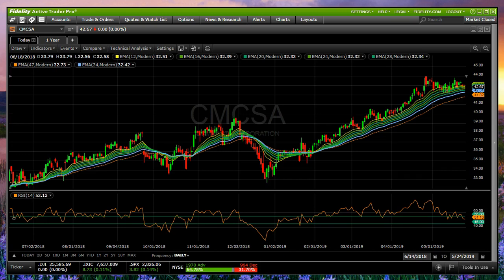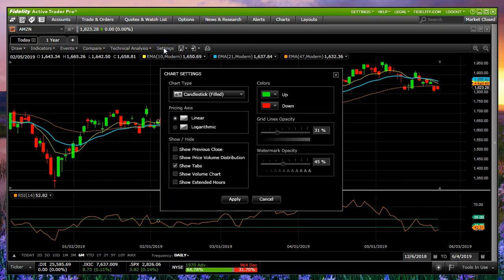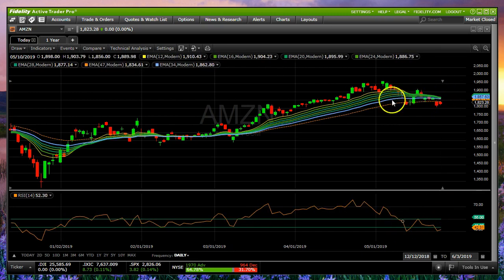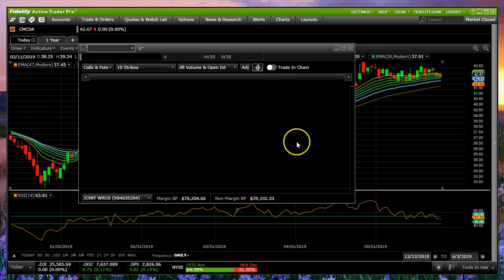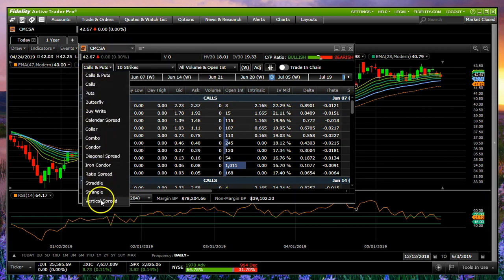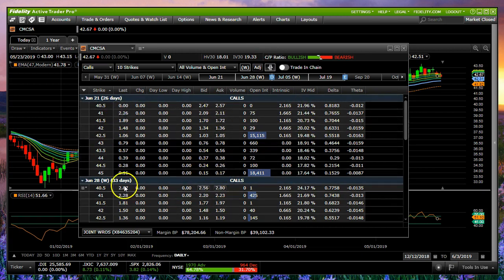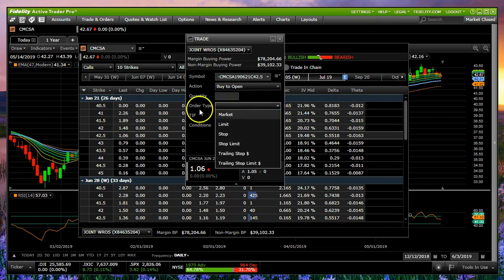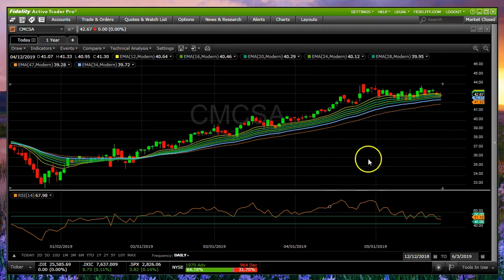Options: Fidelity Active Trader Pro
Many trader have accounts with Fidelity and appreciate the company's great order execution and research.  But the charting and functions in Active Trader Pro remain mysterious -- and pretty hard to learn.  In this video, we review several of the basic charting capabilities and how to modify your layouts.  Then we turn our attention to our template with multiple moving averages and how to use that to buy and sell option contracts -- with an edge!

You can check out our strategies in detail in our Forex book on Amazon Kindle:  The Amazing Zeelander Flytrap Forex Trading System.

We also have more information on our optimized indicators at FxFortuneHunter.com.

Leave a comment or send an email if you have questions or feedback.  We'd love to hear from you in order to plan new video postings.